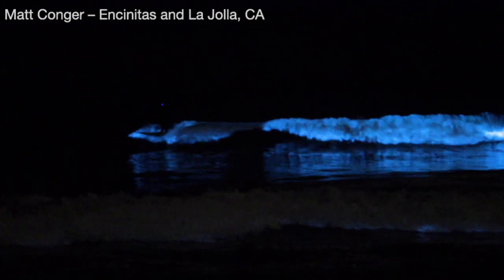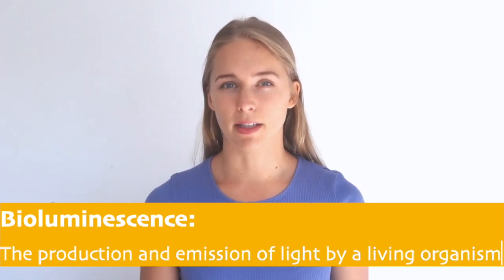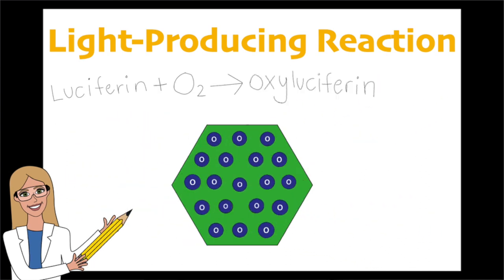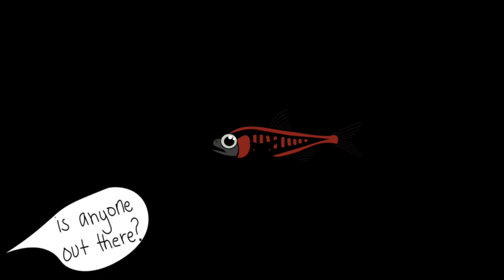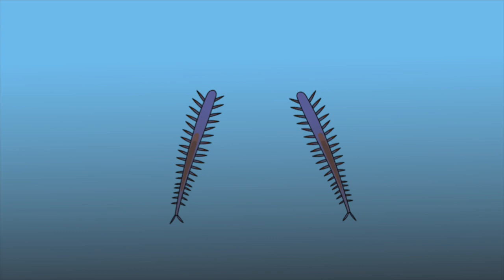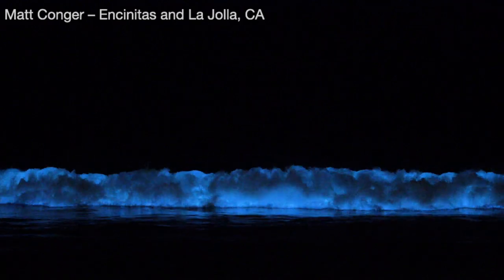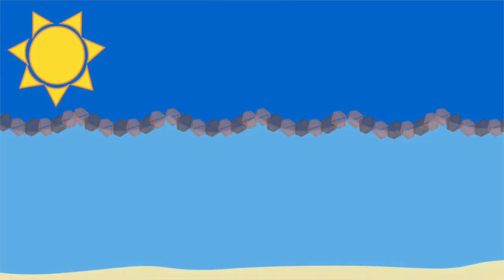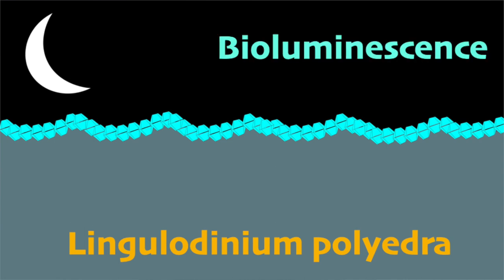What is Bioluminescence? – Science by Ashley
Why are the waves in San Diego glowing blue? Watch to find out!

In this video you will learn:
○ What is bioluminescence?
○ Luciferin chemical reaction
○ What animals use bioluminescence and why?
○ How bioluminescence has impacted scientific research.

Thank you Matt, Sami, Rylan, and Annie for video footage!

Shout out to Miro from New Zealand for suggesting a video on bioluminescence and Jake from California for suggesting a video on lantern fish.

Let me know if you have any suggestions for future videos :)